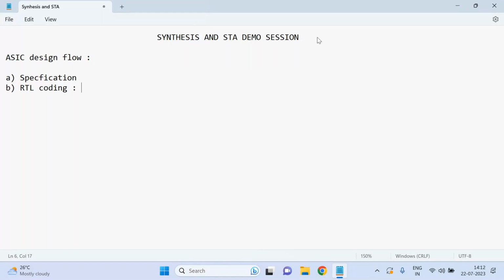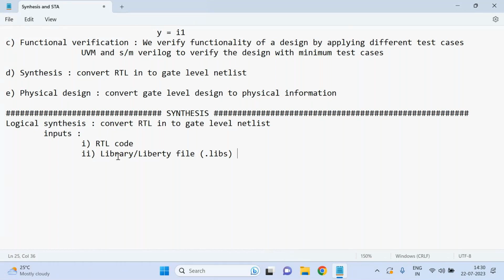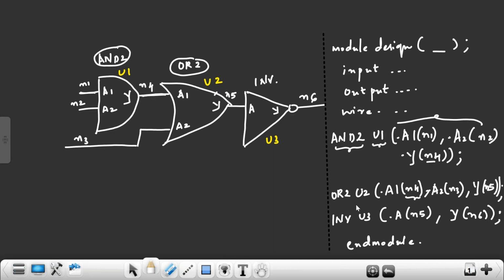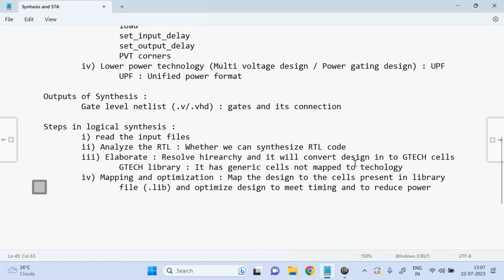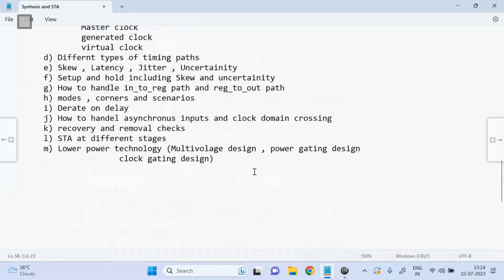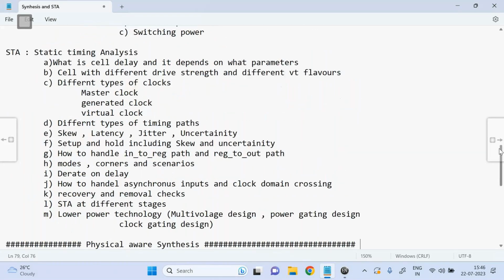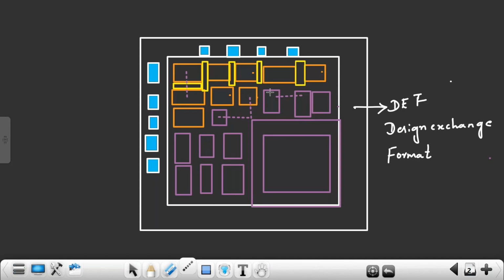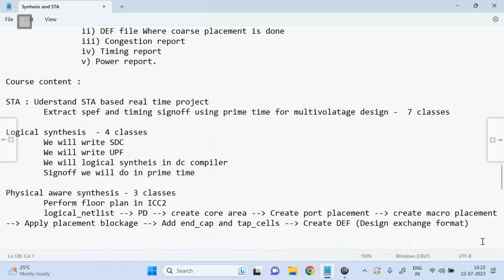STA & SYNTHESIS DEMO SESSION